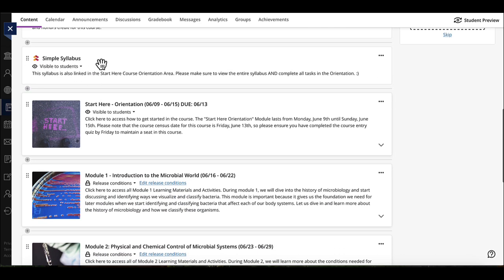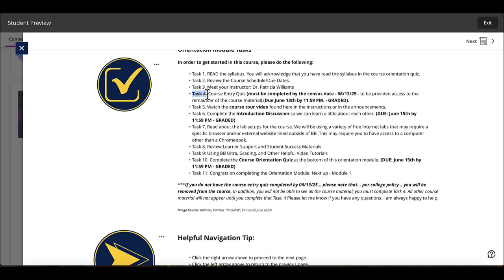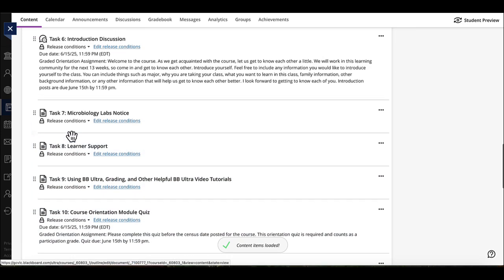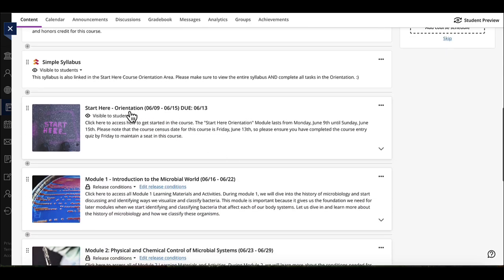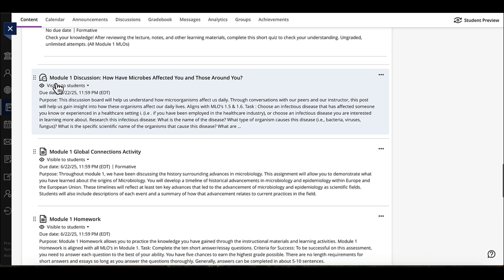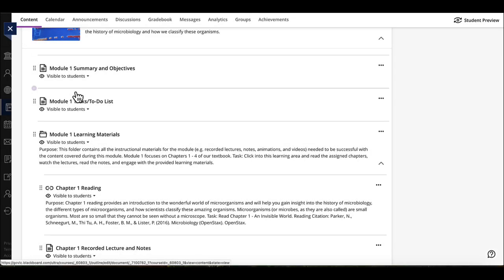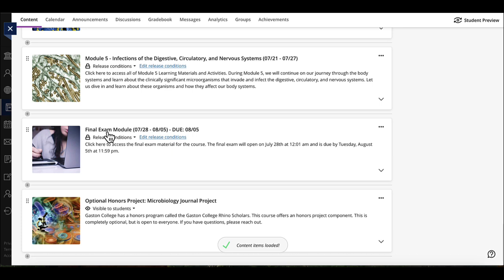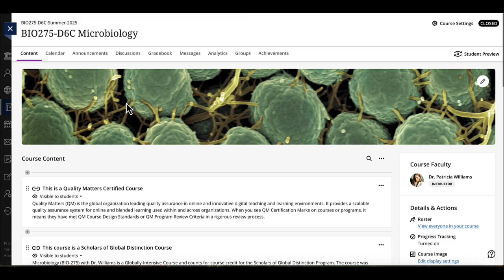BIO-275 Course Orientation SU25